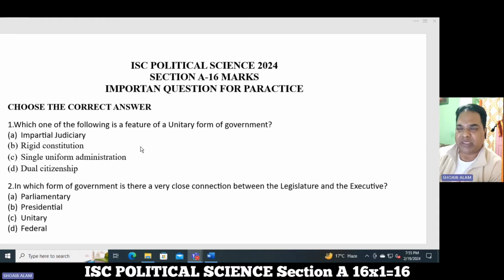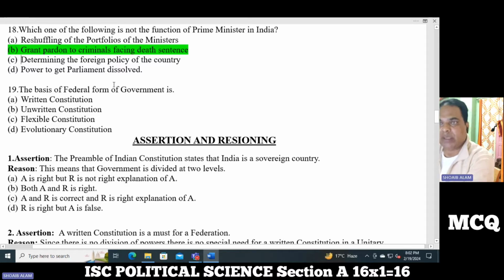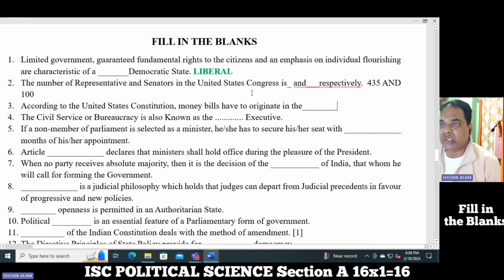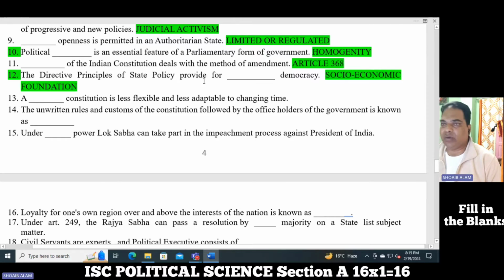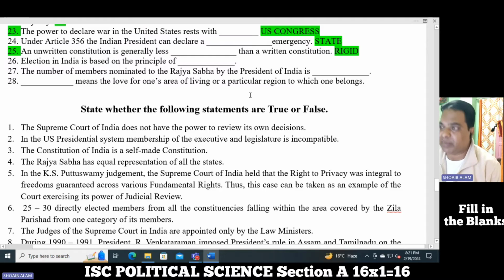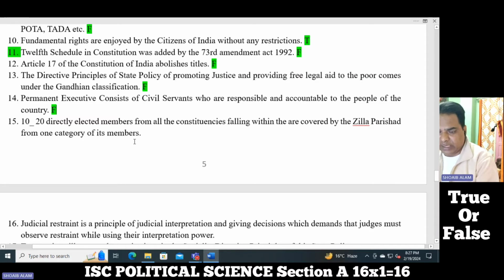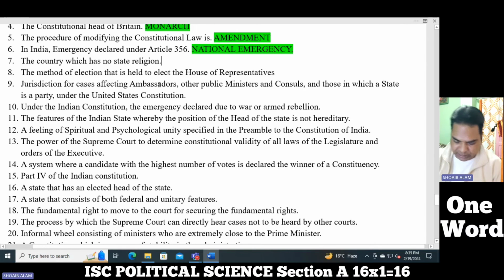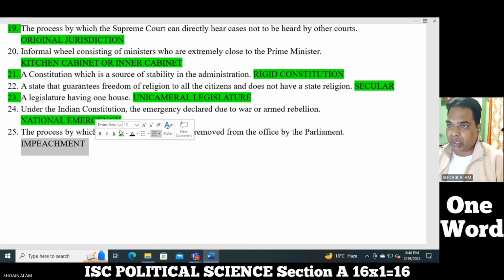ISC 12 POLITICAL SCIENCE 2024 IMPORTANT PRACTICE PAPER || Section-A 16 Marks || IMPORTANT QUESTIONS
ISC 12 POLITICAL SCIENCE PRACTICE QUESTION PAPER FOR 16 MARKS.

CHAPTERS:
00:01 POLITICAL SCIENCE PRACTICE PAPER 24
01:08 CHOOSE THE CORRECT ANSWER (MCQ)
07:20 ASSERTION & REASONING
11:29 FILL IN THE BLANKS
27:13 TRUE OR FALSE
36:01 ANSWER IN ONE WORD/PHRASE